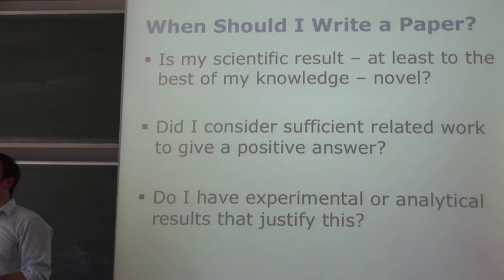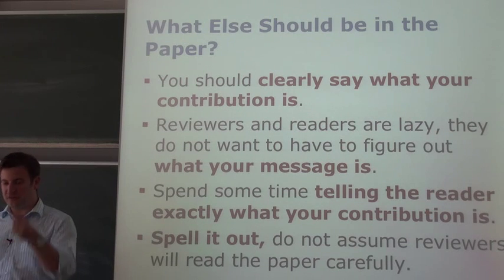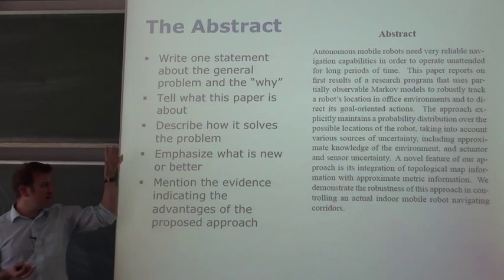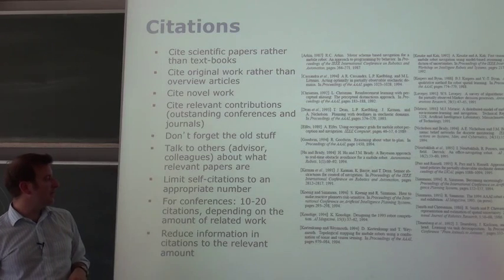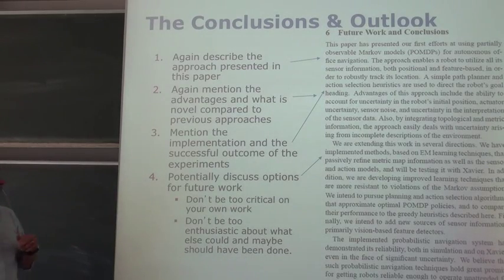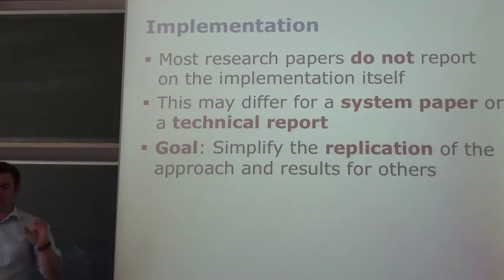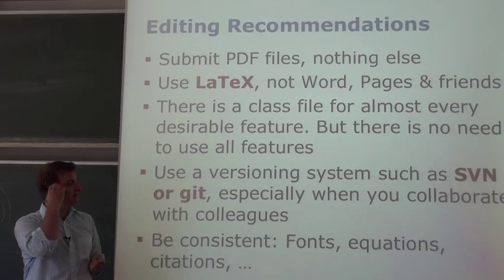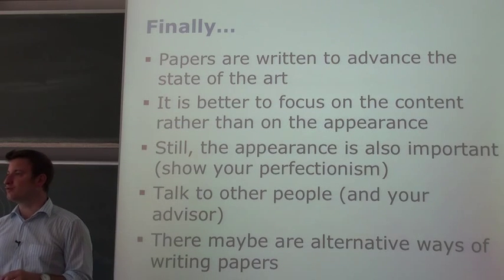How to Write a Research Paper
Talk about how to write a paper given during the Photogrammetry course taught at the University of Bonn